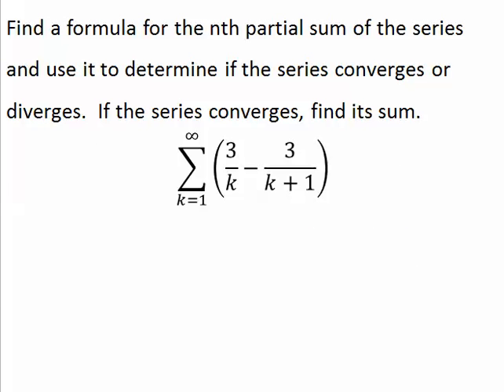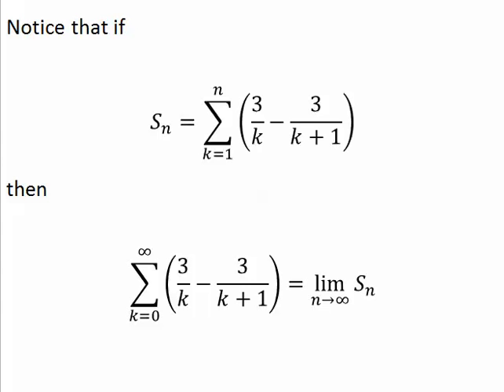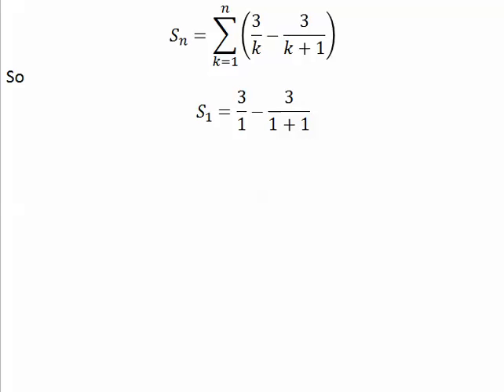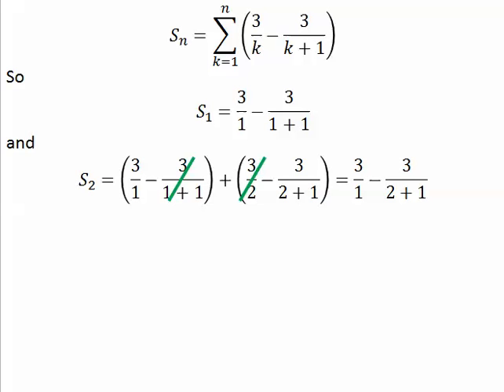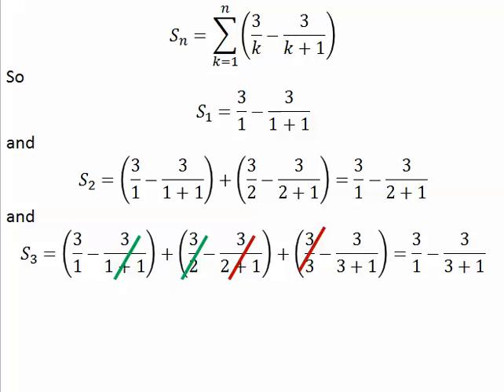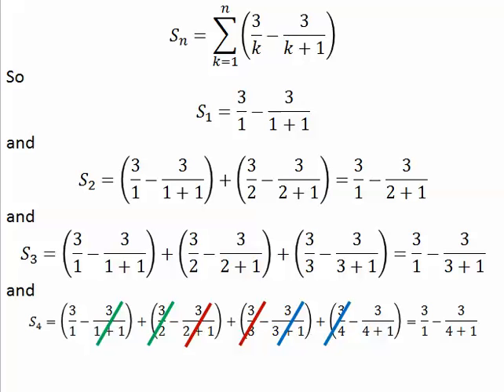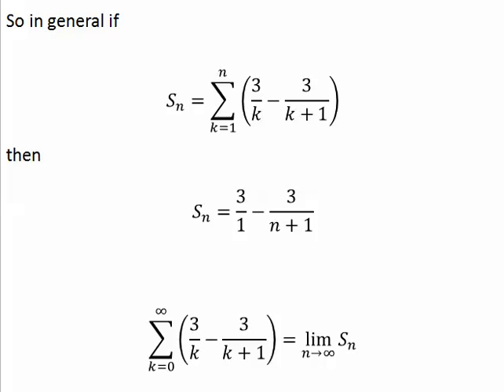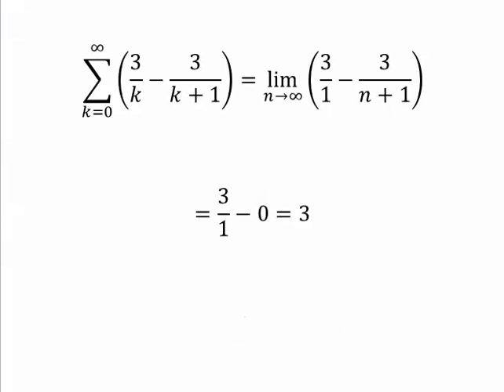9.3 Infinite Series 9.3.55